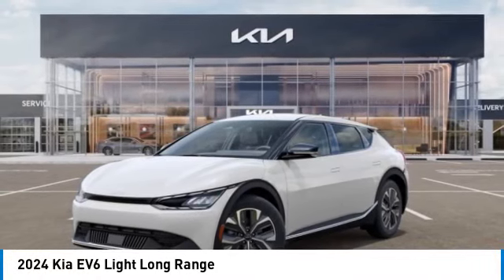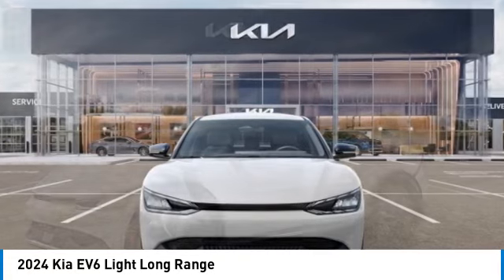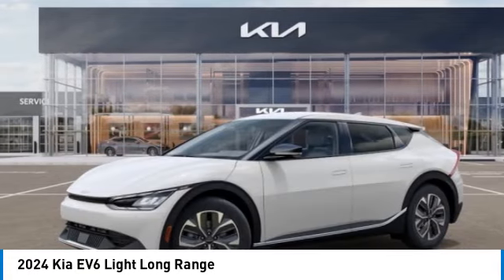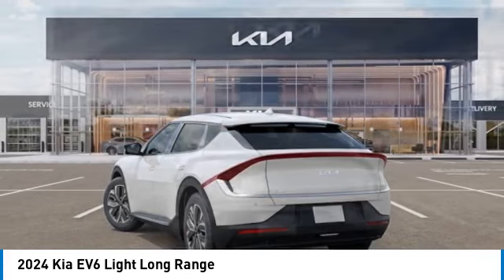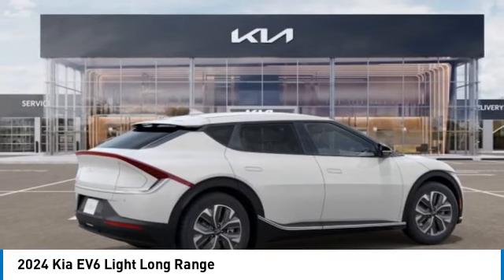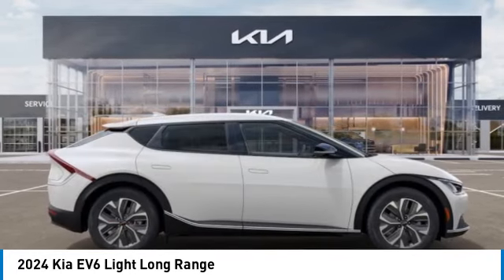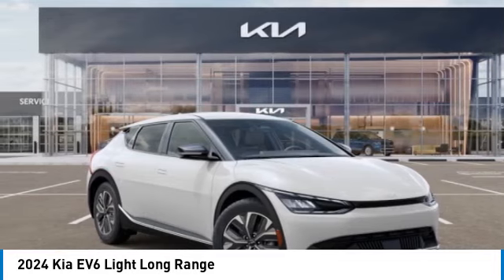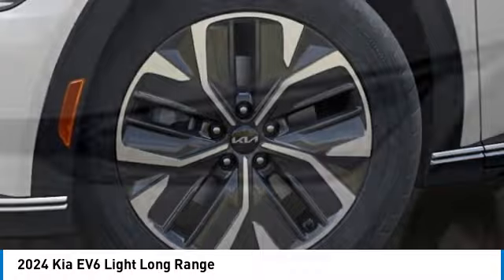2024 Kia EV6 near me Hollywood,Pembroke Pines,Davie,Fort Lauderdale FL ES171732 ES171732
Glacier New 2024 Kia EV6 near me Hollywood,Pembroke Pines,Davie,Fort Lauderdale FL at Hollywood KIA.

Hollywood KIA
6011 Pembroke Rd

2024 KIA EV6 Hollywood, FL
Stock# ES171732

Hollywood Kia
6011 Pembroke Rd

Glacier 2024 Kia EV6 Light RWD 1-Speed Automatic Electric Motor Fully Detailed.

134/101 City/Highway MPG